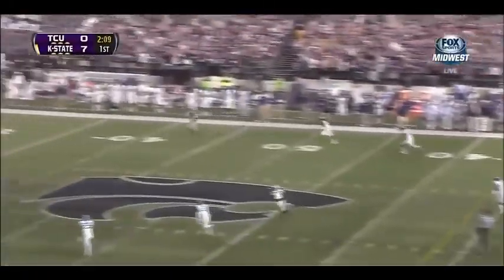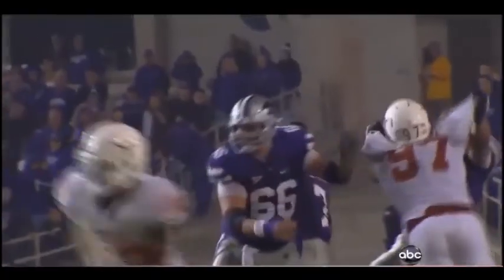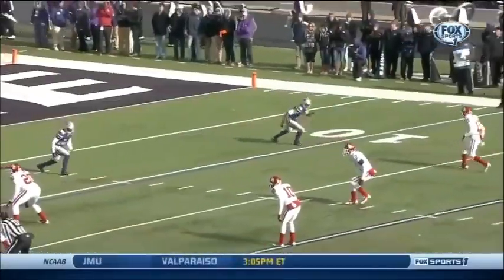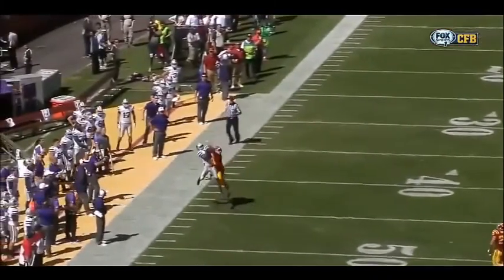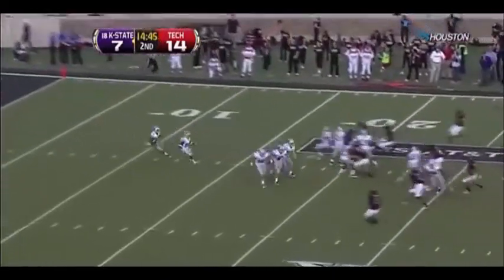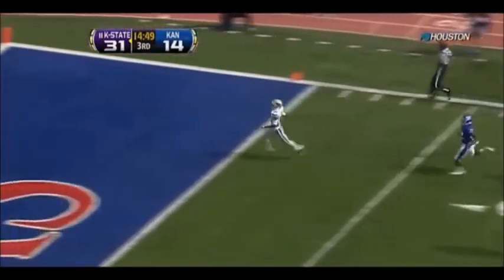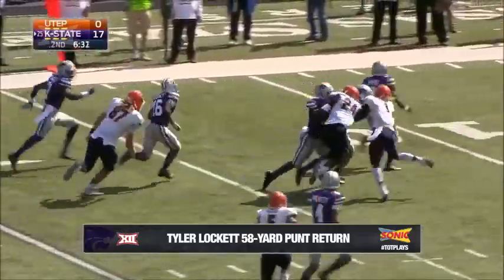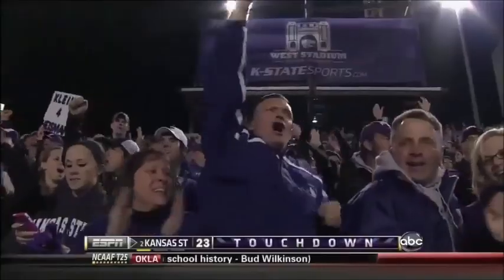Kansas State Wide Receiver Tyler Lockett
Former K-State WR Tyler Lockett